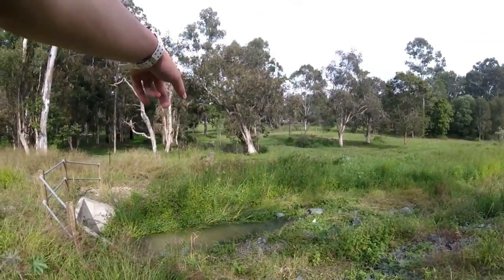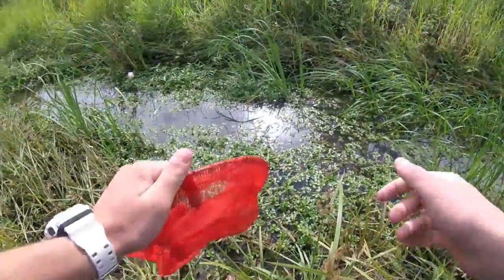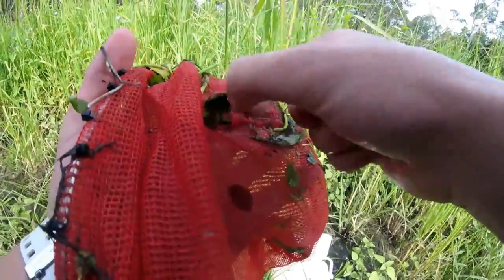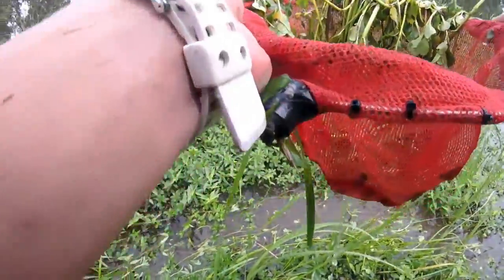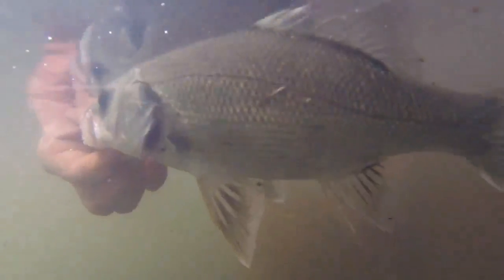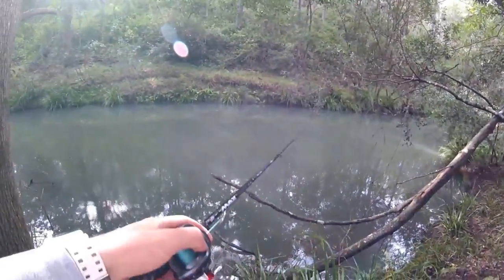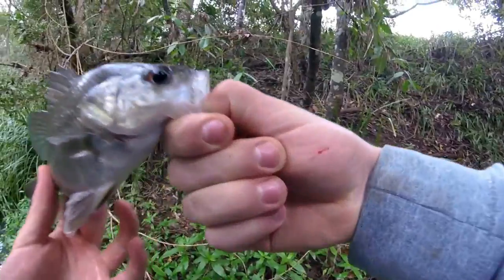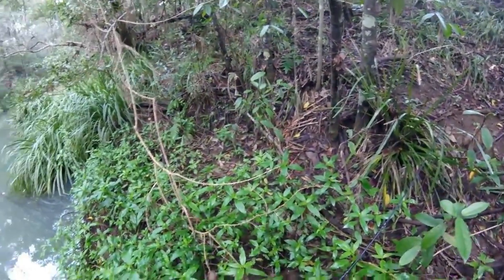CATCHING CRAYFISH WITHOUT A TRAP!+ bass fishing